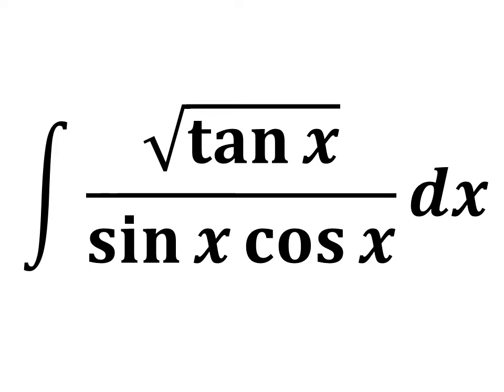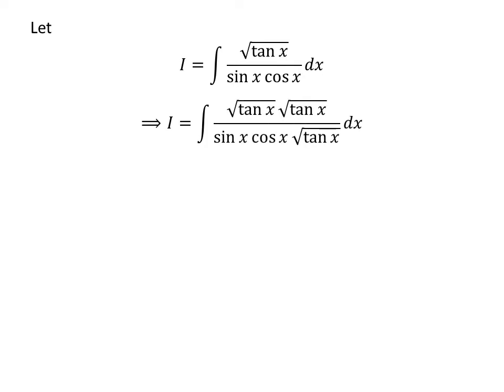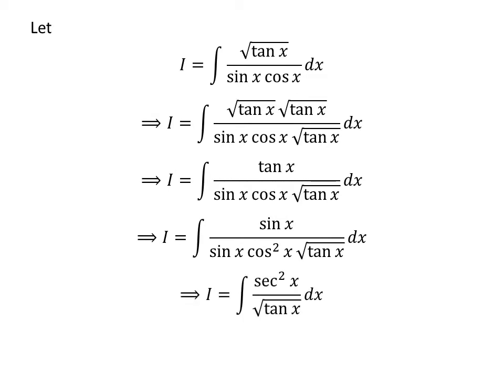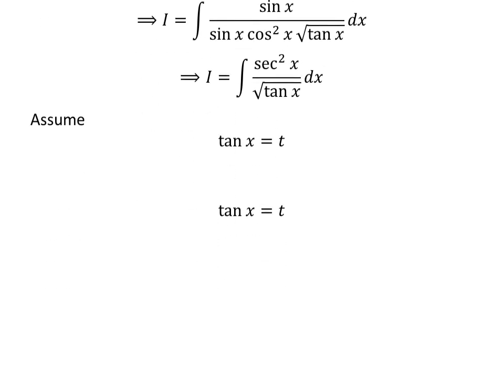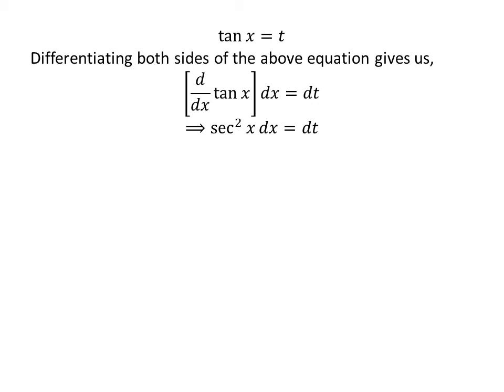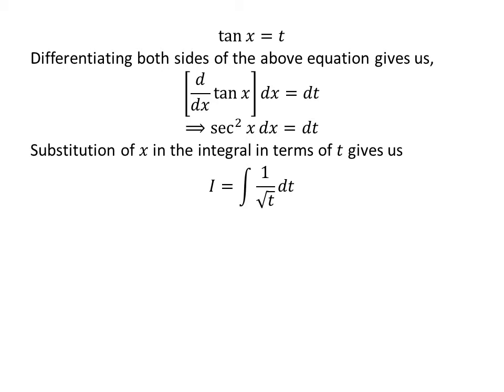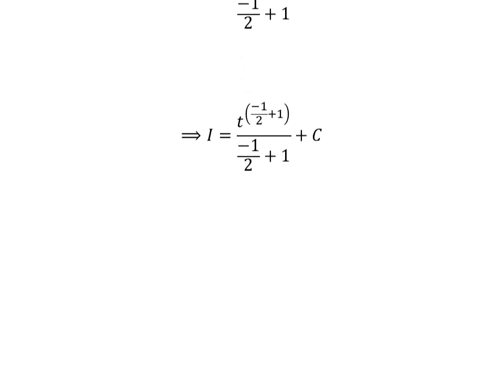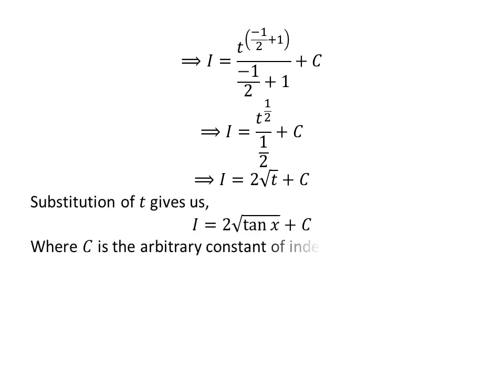Integrate sqrt(tan x)/(sin x cos x)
In this video, we will learn to integrate sqrt(tan x)/(sin x cos x). Substitution method has been applied to solve the integral sqrt(tan x)/(sin x cos x).

Following is the URL of the video explaining “how to find the derivative of tan x?”

Other topics of this video are:
Integral of sqrt(tan x)/(sin x cos x)
Integration of sqrt(tan x)/(sin x cos x)
Antiderivative of sqrt(tan x)/(sin x cos x)